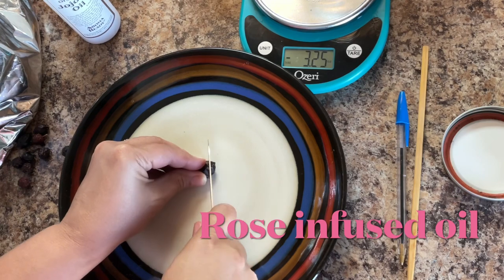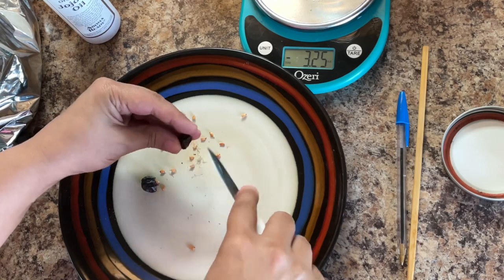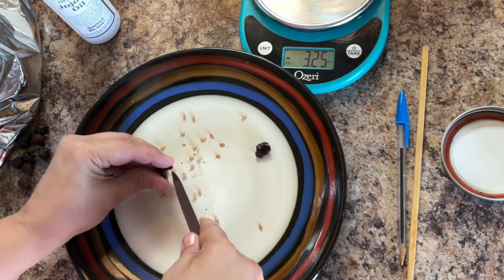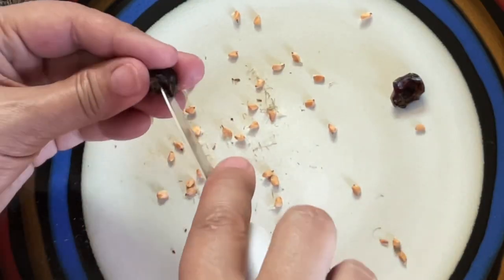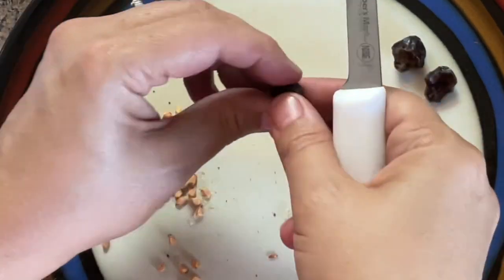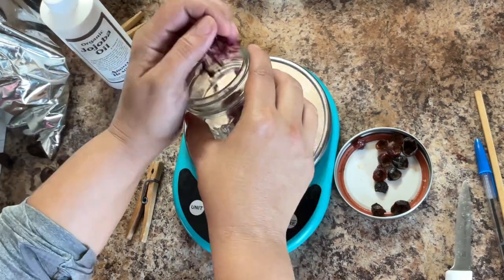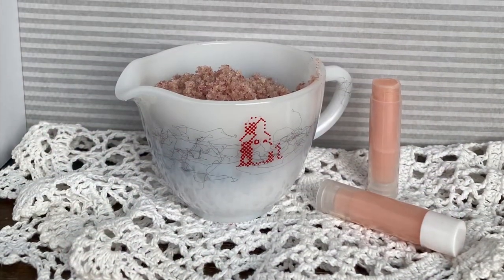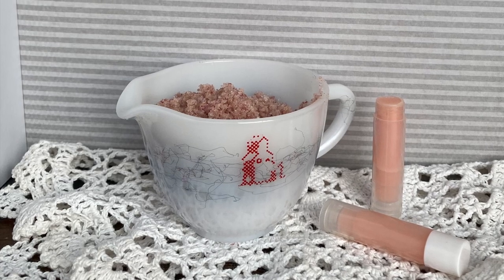Roses & Rose hips: Infused Oil plus product usage | Tonya’s Witchy Kitchen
Infused oils add a little *bling* to products. This one is a doozy! It can be used as a face oil all by itself! Plus two other product uses- Lip balm and Salty Sugar Body Polish!

🥀 Roses and rose hips have so many uses, so many properties, and so many medicinal benefits that I know I won’t name them all.  I search high and low across our fields looking for a peek of pink of their petals.  Don’t pick all the petals.  Leave a few so the bees can find them and do their pollinating so that the rose hips show their face in the fall. 🌸